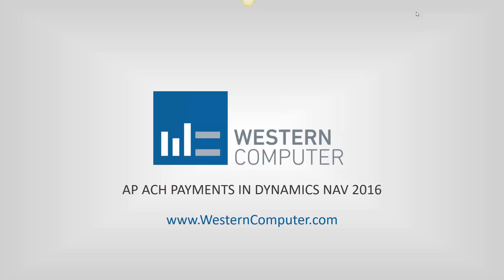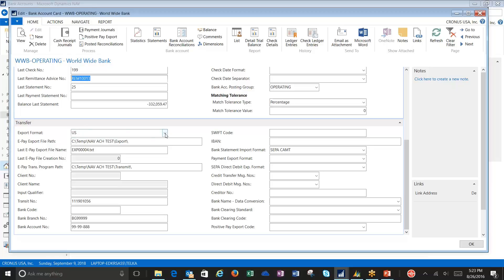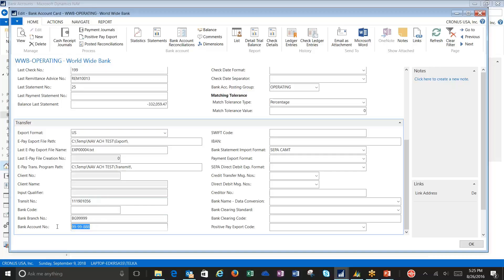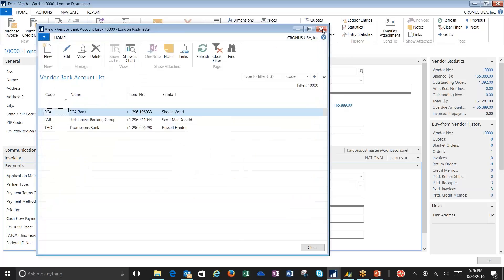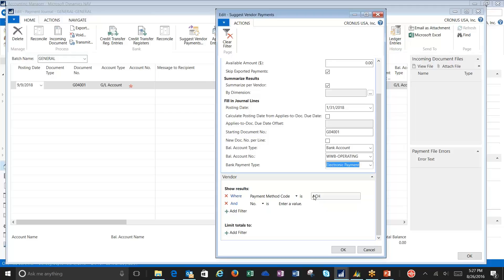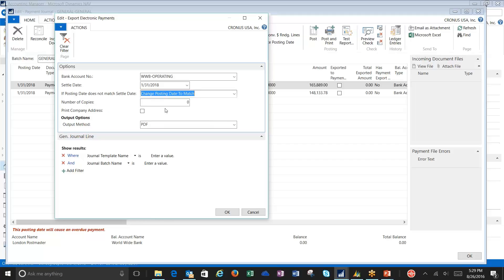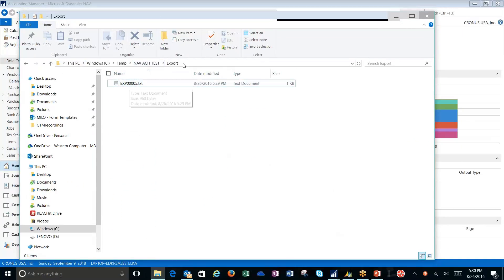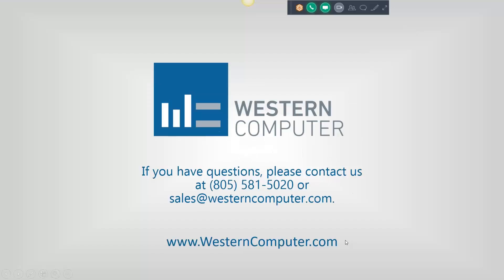Accounts Payable ACH Payments | Dynamics NAV | Western Computer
Watch this short video to learn about accounts payable ACH payments in Dynamics NAV from the experts at Western Computer.